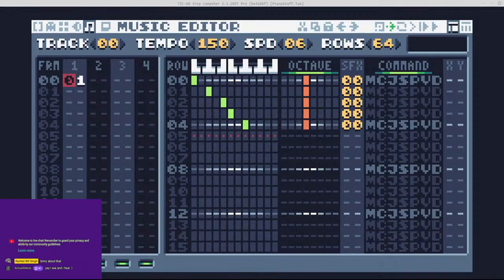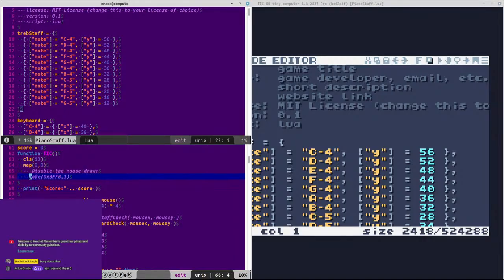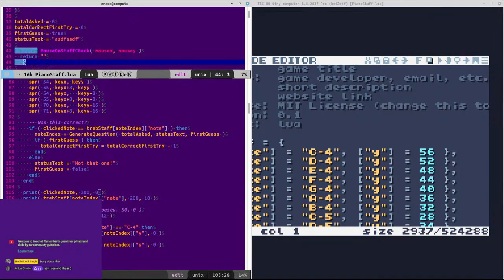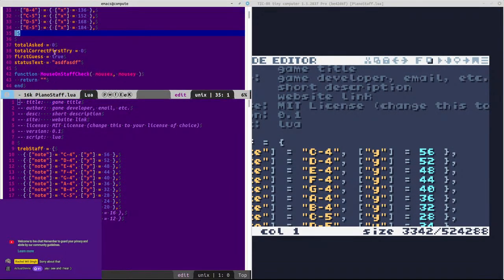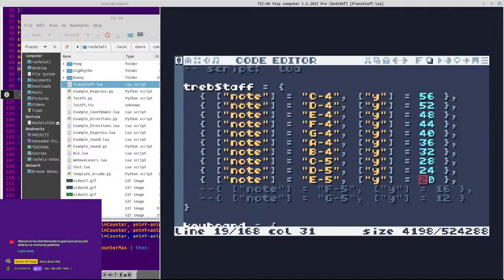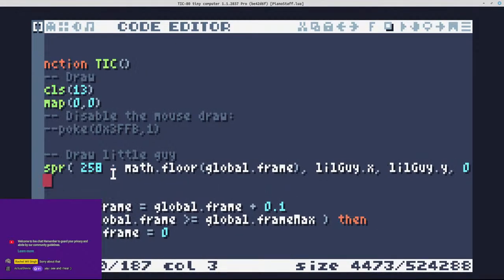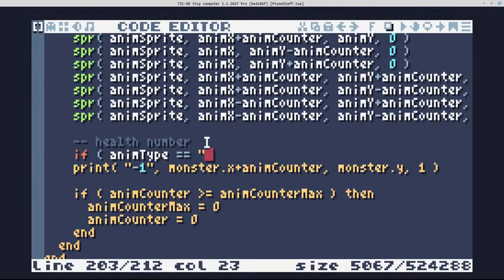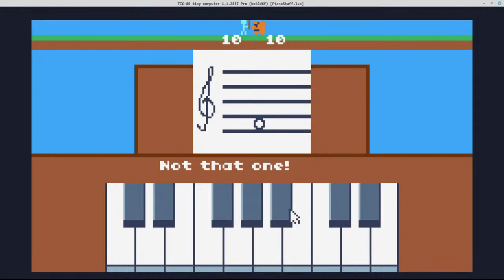Piano flash card game - Tic-80 gamedev - Rachel's weekend project stream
Creating a piano flash card program for my piano student!